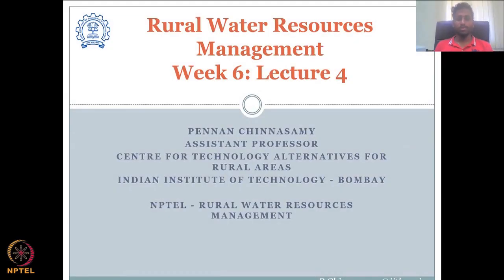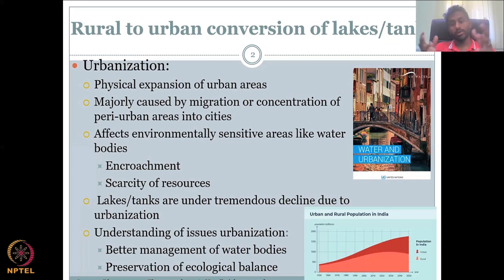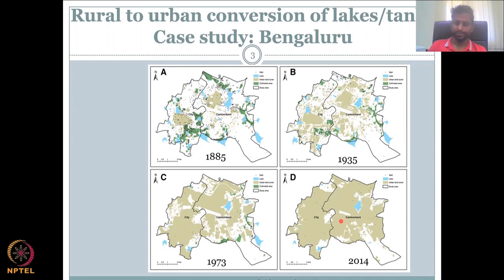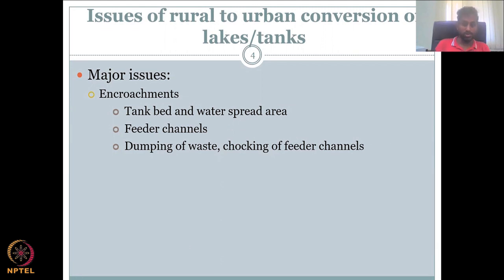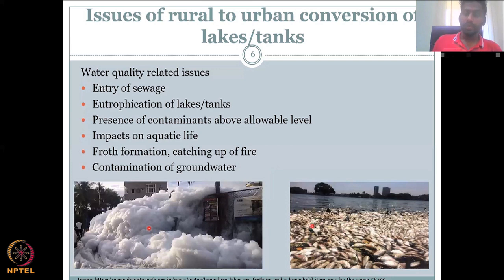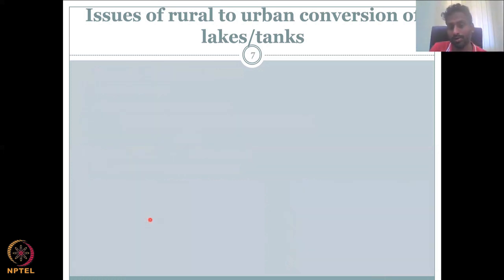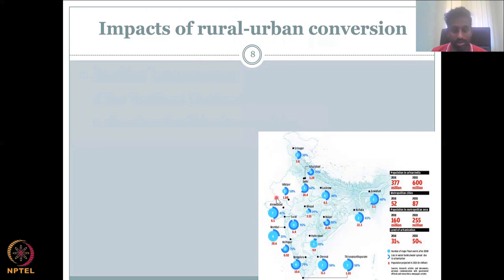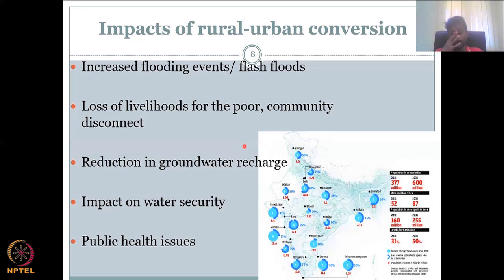Lecture 29: Surface water hydrology Part -4